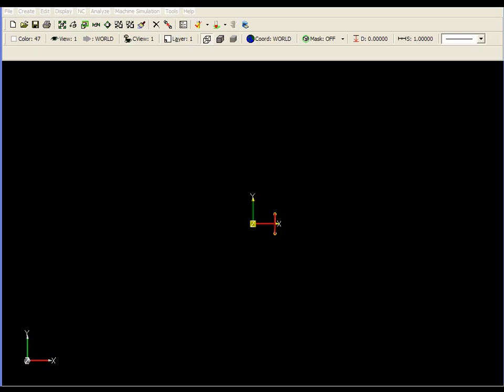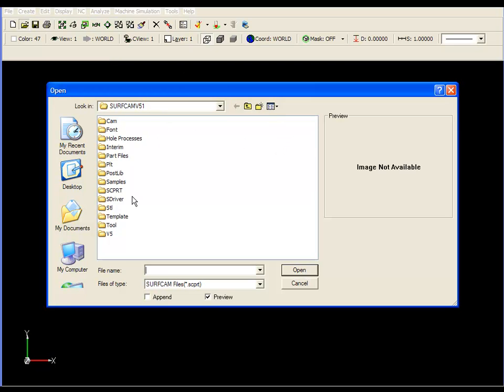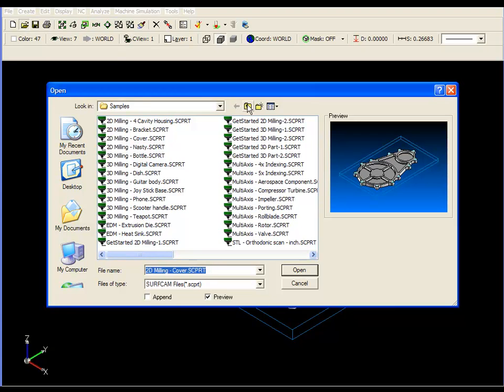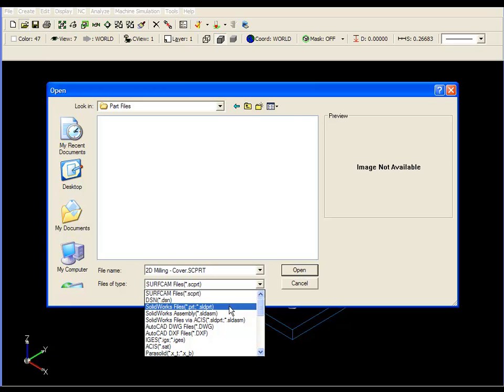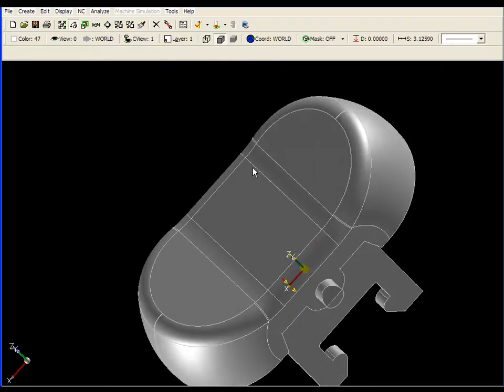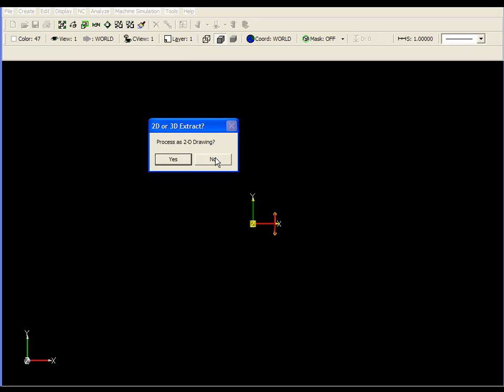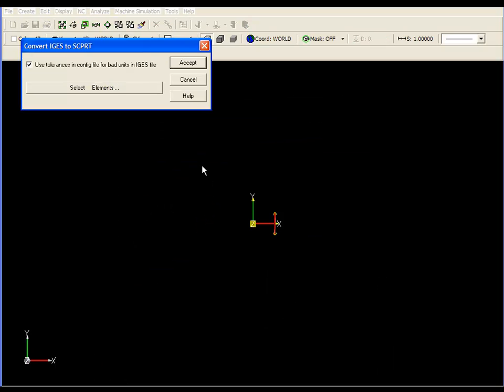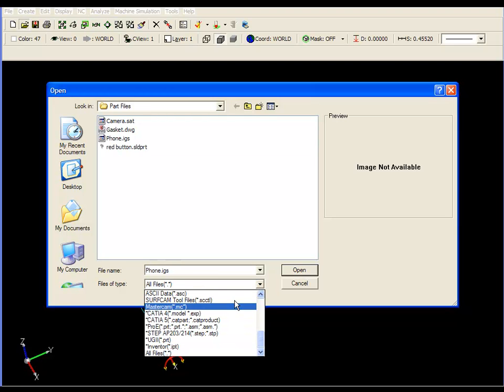SURFCAM Tutorial - Main Screen: How to Open a File